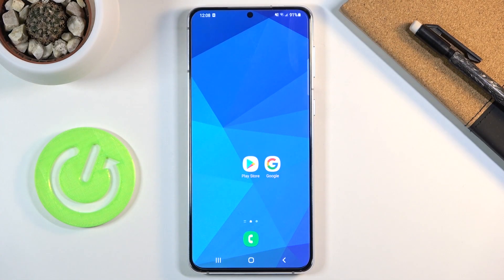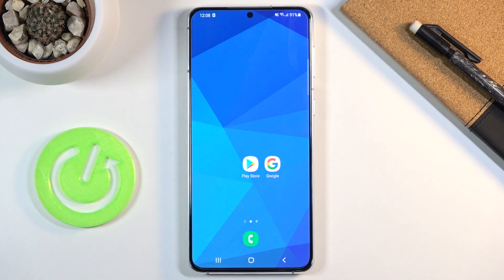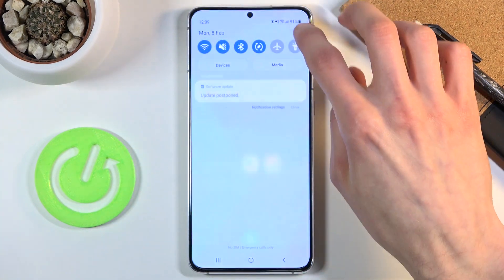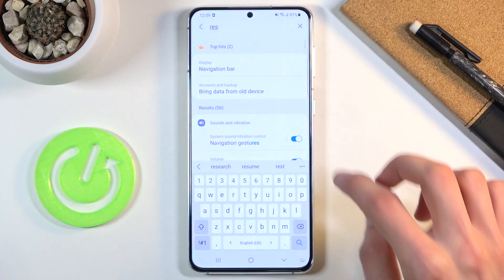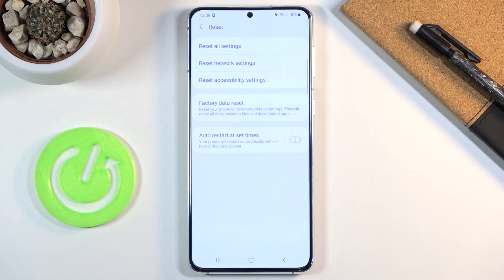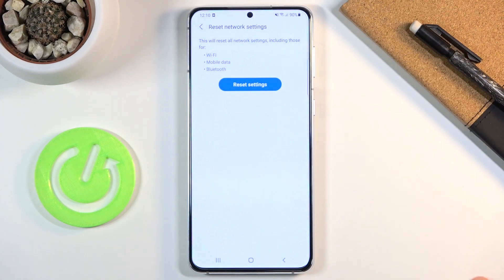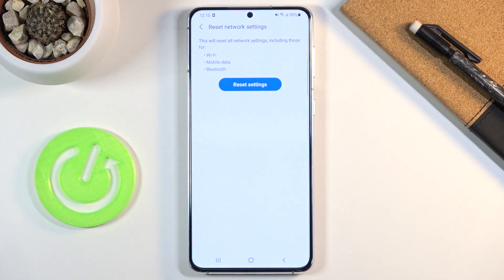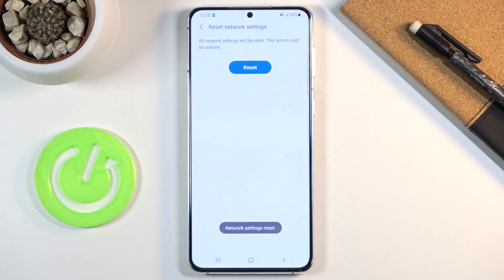How to Reset Network Settings on Samsung Galaxy S21+ - Repair connection problems.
Reset all network connections on Samsung Galaxy S21+ at once. Watch this video to the end to find perfect sollution how to fix mobile connections on Samsung Galaxy S21+. See how to enter Samsung Galaxy S21+ settings and reset Bluetooth, Wi-Fi, and mobile data connection.

How to Reset Network Settings on Samsung Galaxy S21+? How to remove all stored Wi-Fi networks in Samsung Galaxy S21+? How to reset Bluetooth settings in Samsung Galaxy S21+? How to delete the list of Wi-Fi networks in Samsung Galaxy S21+?